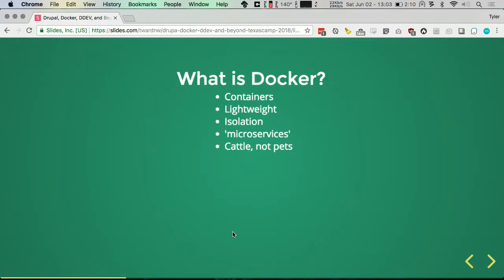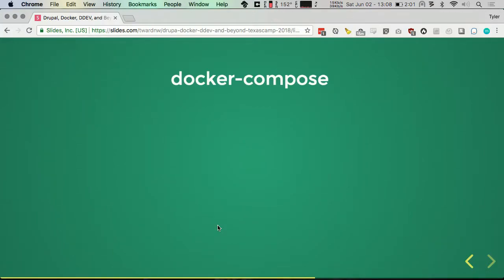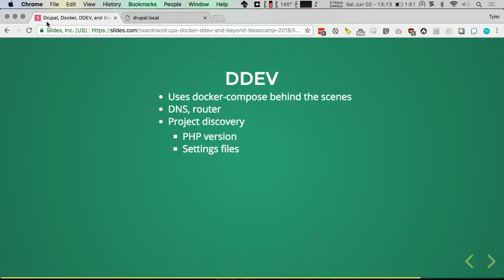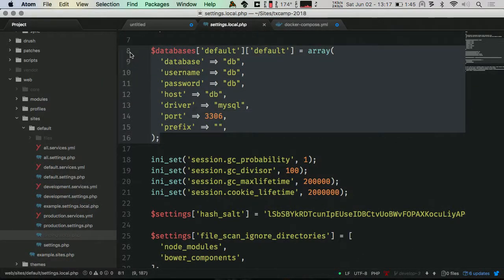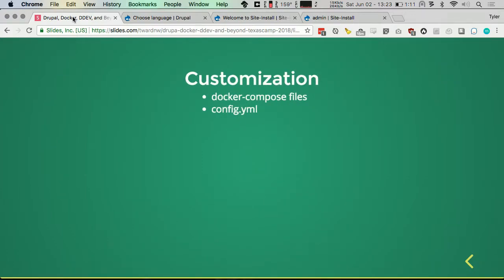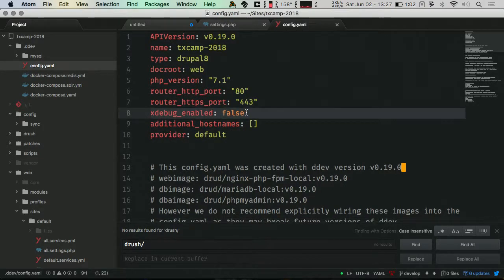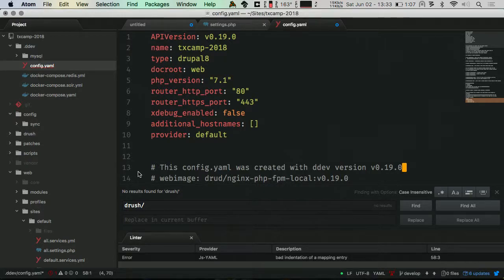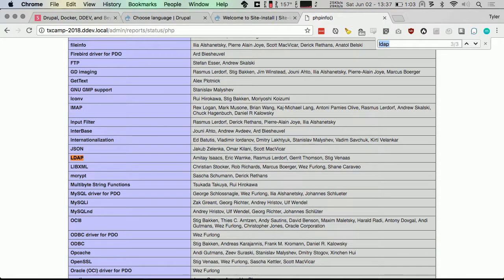Texas Camp 2018 | Drupal, Docker, DDEV, and Beyond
Heard about this Docker thing? Wondering how it can help your life as a Drupal developer?

In this session we will cover:

Basics of Docker
Running your Drupal site in Docker
Running your Drupal site via DDEV (aka forget everything from the previous step)
Customizing the DDEV/Docker setup
Tyler Ward
I am a Systems Engineer for amazee.io, a container hosting provider. I spend my day building systems which host Drupal projects (as well as projects using many other technologies), using Docker, Node.js, GraphQL, and some good ole BASH. Occasionally in the evenings you'll still find me maintaining a small number of Drupal sites too.